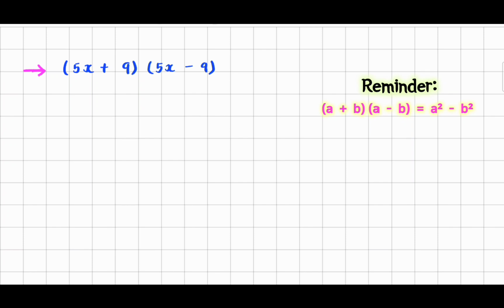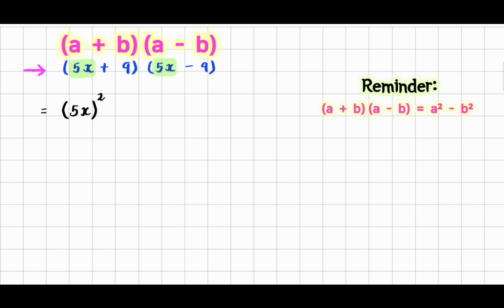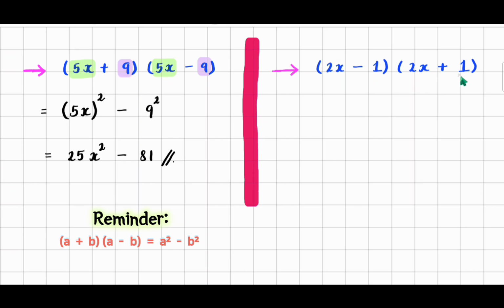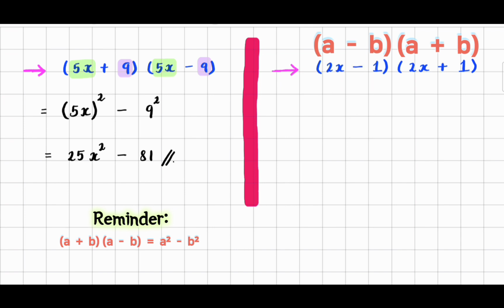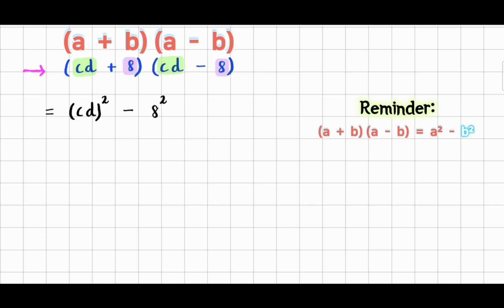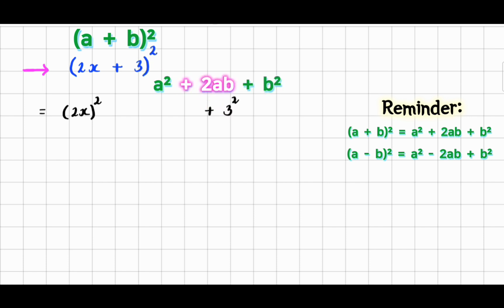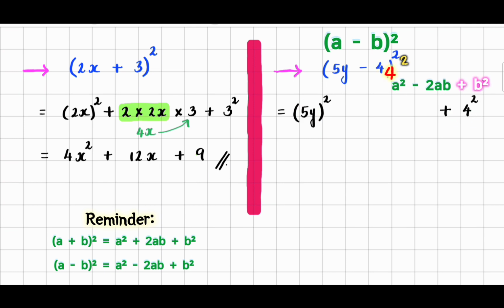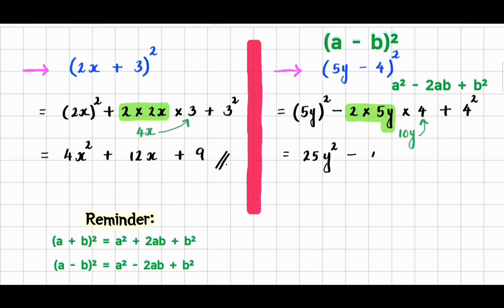Unlock the Secrets of Math Shortcuts: Difference of Squares and Square of Binomial (2/3) • ForEveryX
In this video, we will show you how to quickly and easily solve problems involving the difference of squares and binomial square with addition and subtraction. You'll learn simple yet powerful shortcuts that will help you solve these types of problems in no time. Whether you're a student struggling with math or just looking to improve your skills, these shortcuts will be a game-changer. So, tune in and get ready to master these math tricks!